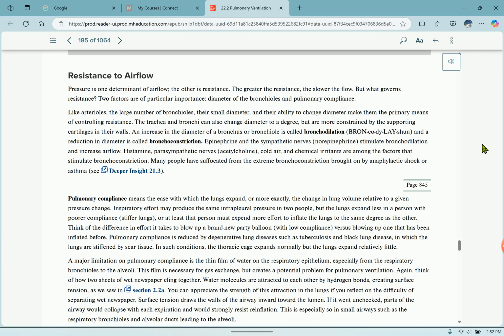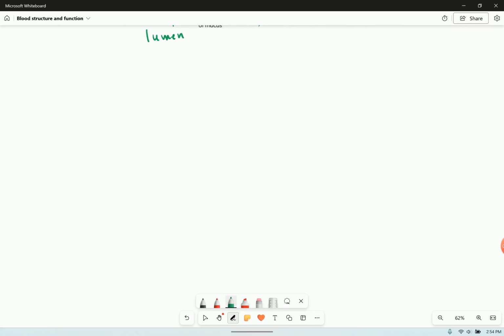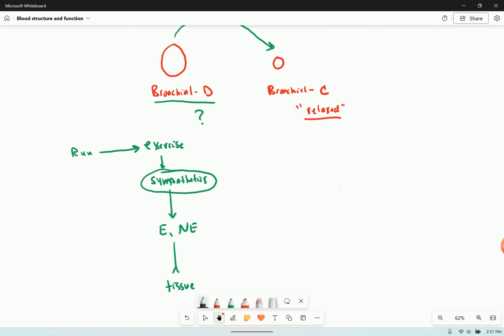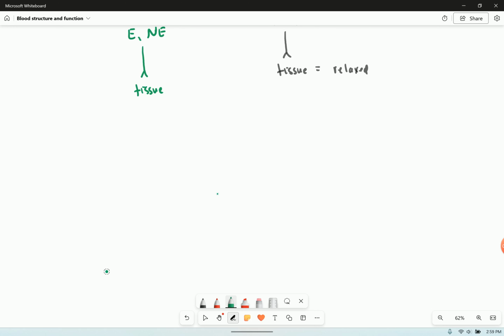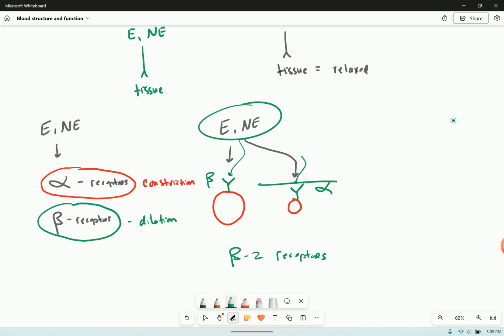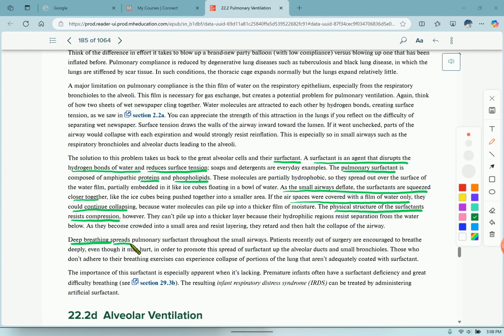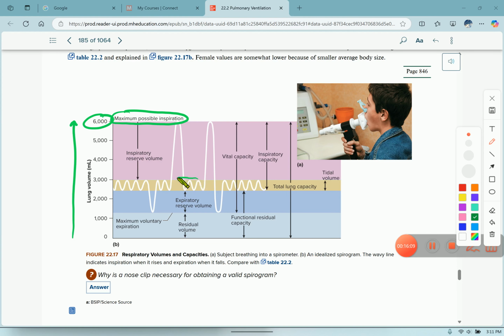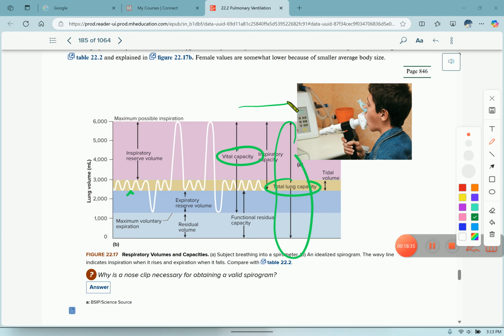Tidal Volume, Bronchial Dilation and Constriction